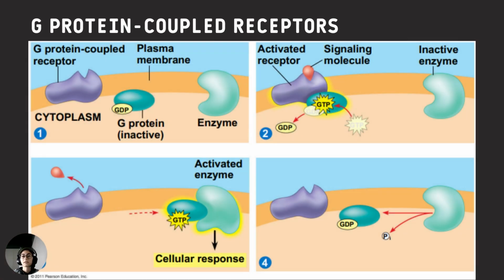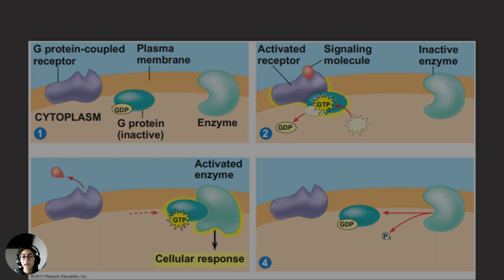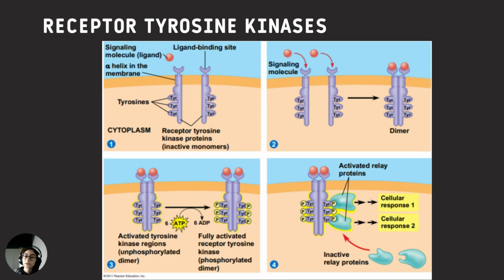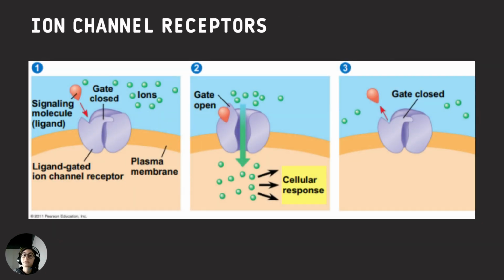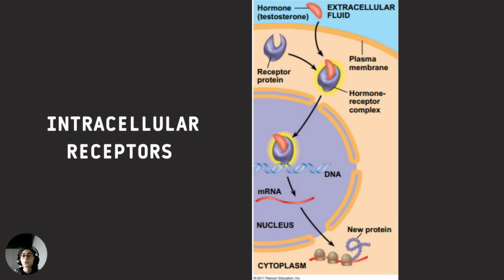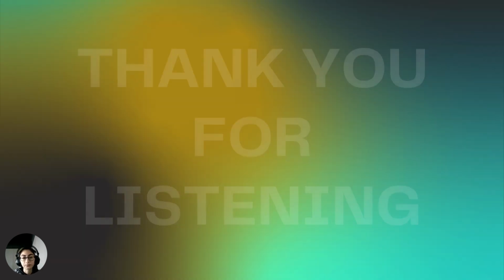RECEPTOR TYPES AND SİGNAL TRANSDUCTİON_AOrhan